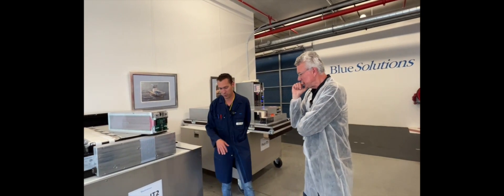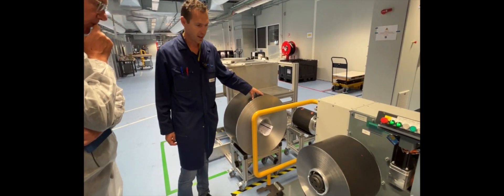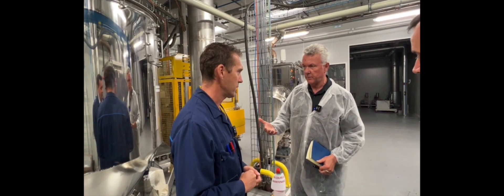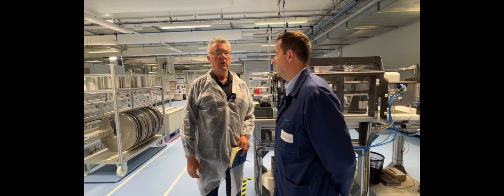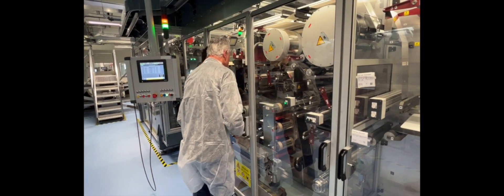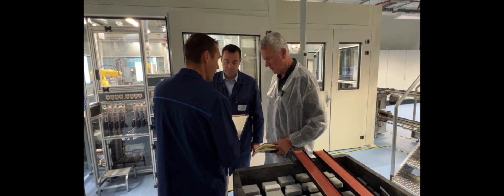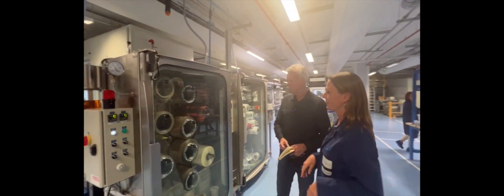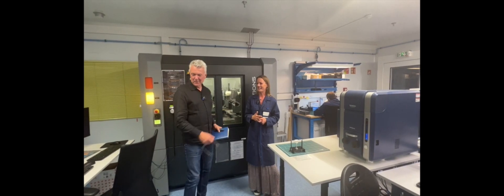Blue Solutions SOLID STATE BATTERIES here in Europe!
For some time now I've been truly intrigued about a battery business that rarely gets a mention...and as they're not in China, and it was only a a train ride away, last week I went and had a look around. This is what I found!

Incidentally, my first battery factory visit was at A123 Systems in Livonia in the USA back in 2011 for their story) It's a tale of what could have been in the 🇺🇸 btw!

Blue Solutions are based in Quimper, on the coast in North Western France - they are a solid state battery business. They've been at it for some time for sure, but I was surprised and impressed with what they are now closer than ever to realising. Company CEO & Chairman Richard Bouveret has been in place for almost 12 months, and with an impressive background working extensively in China, India, and elsewhere, his battery knowledge and experience from his time at ZF Group & Valeo is now being put to very good use.

Here's what the team shared with me - and now YOU! 🔋

It's a 15 minute 🎬 fyi

Background 🎶 - Roo Walker on MusicVine (used under licence - and one of my favourite composers on the platform!) 🤳 on my iPhone 13 & Edited using Final Cut Pro.